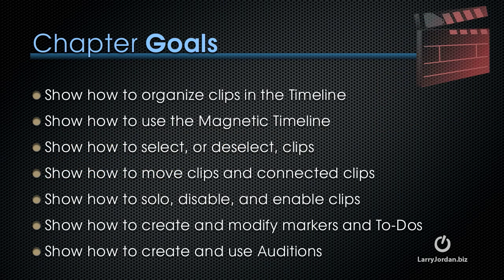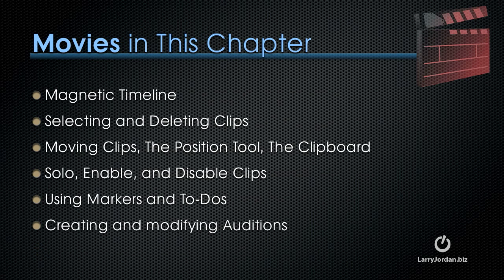Introduction: Organizing Clips in the Timeline in Final Cut Pro X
- This video - part of the Larry Jordan series of Final Cut Pro X Training - explains why organization is important, and illustrates the videos covered in this chapter. This video explains what the training in this chapter is about, the videos covered in this chapter, and what you will learn.